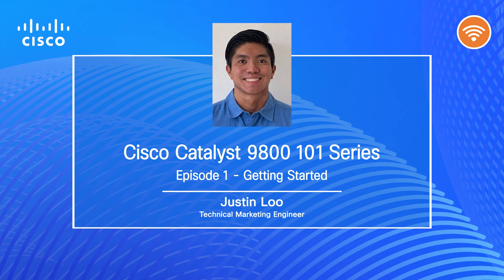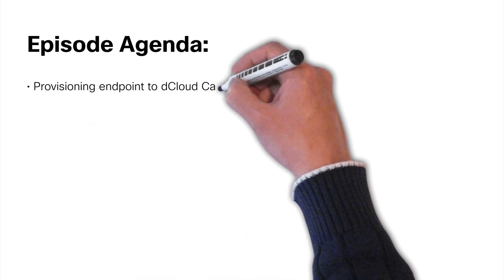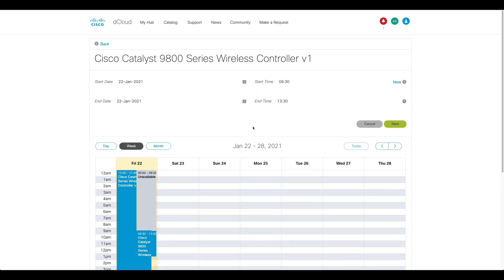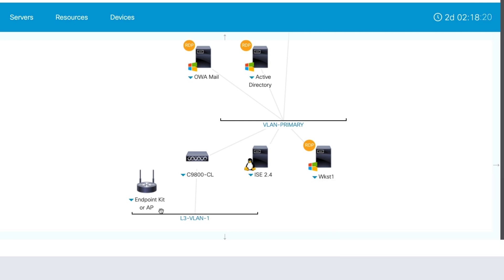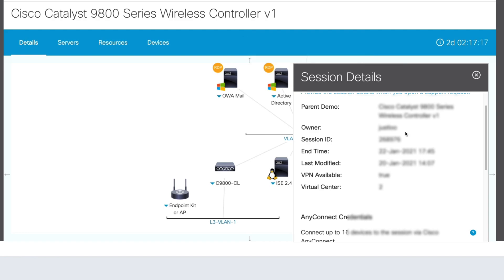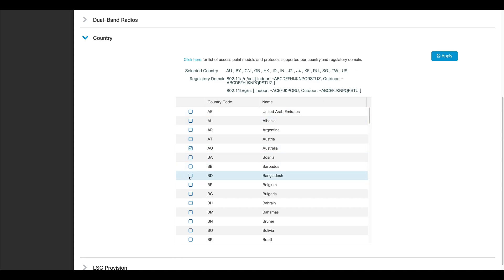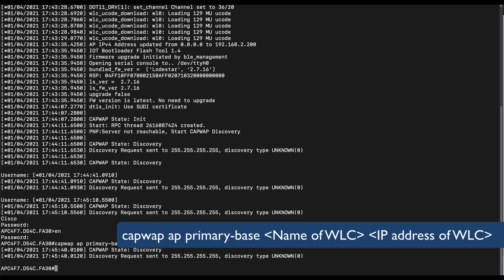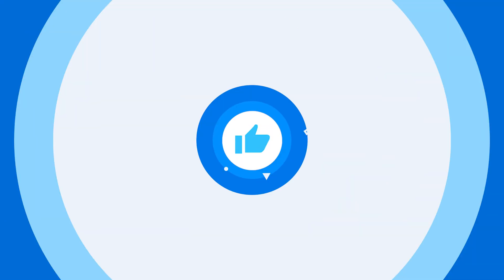Catalyst 9800 101 Series EP1 : Getting Started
Learn about the basic configurations for the Cisco Catalyst 9800 Wireless LAN Controller.

In Episode 1, we cover how to setup your dCloud lab environment.

If you are not using the dCloud lab or have already set up the lab environment, please see go to Episode 2 of the series

Timeline:
0:00 Introduction
1:20 Cisco dCloud Setup
2:58 Connecting to the lab
3:42 Cisco Catalyst 9800 WLC Initial Setup
4:28 Connecting AP to the WLC